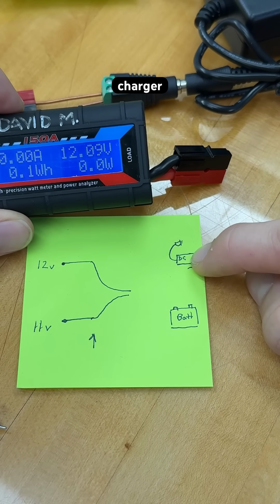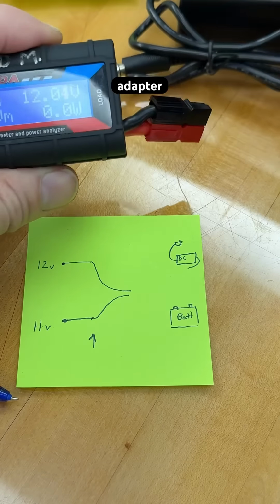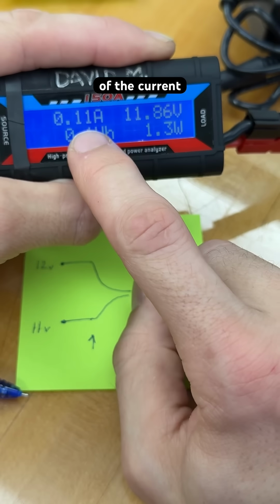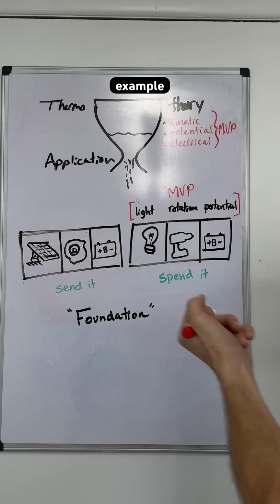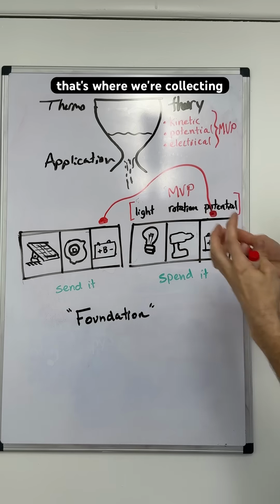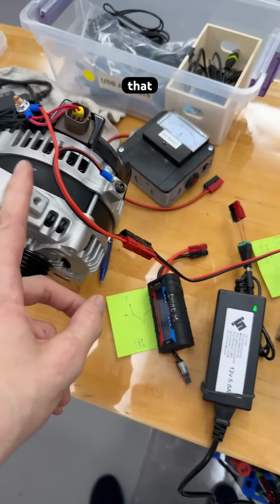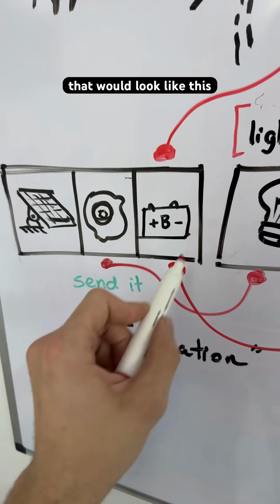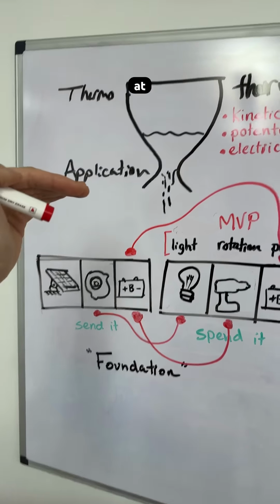part 2: thermodynamics applied